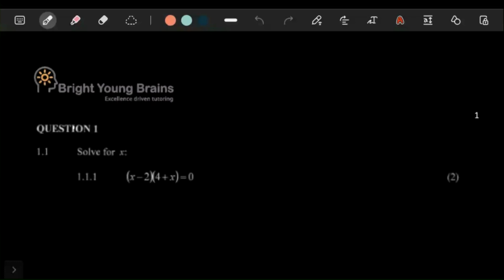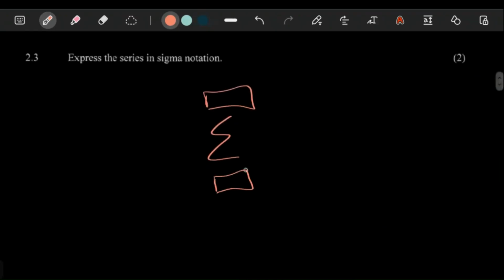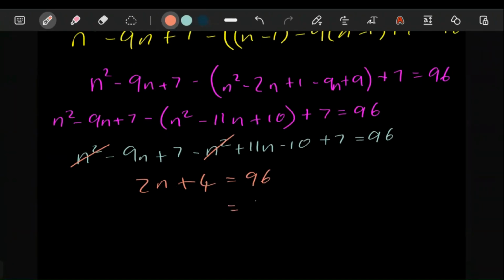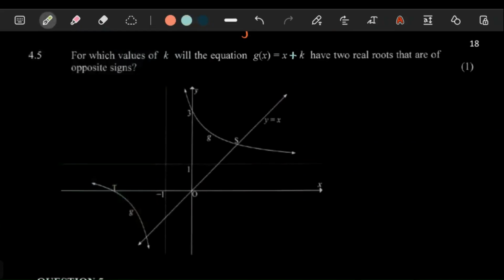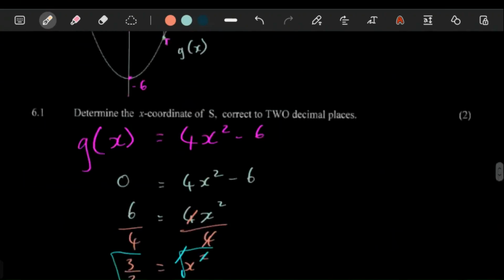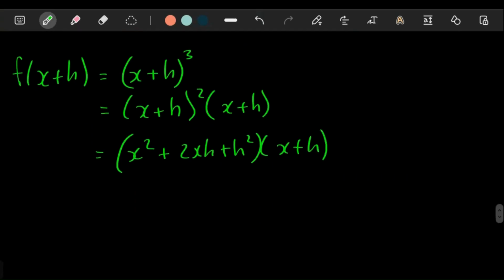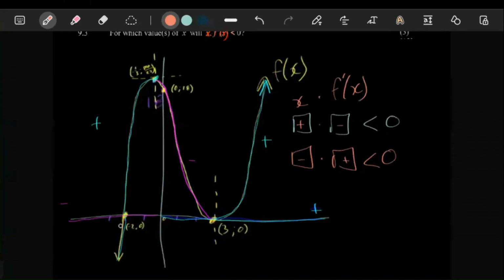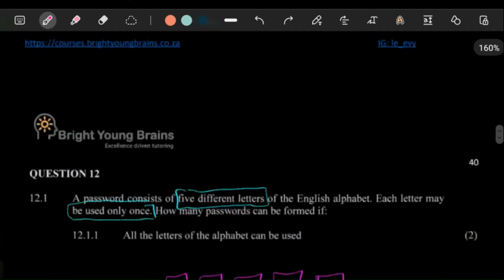2014 November Grade 12 Paper 1 Full memo